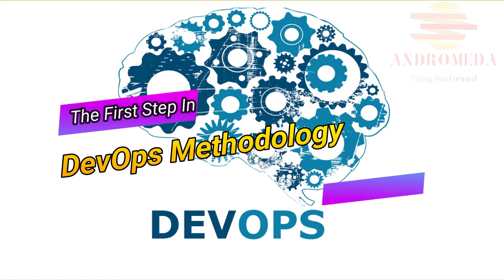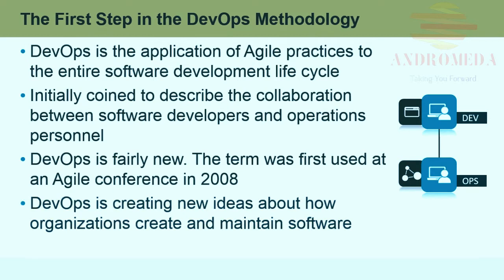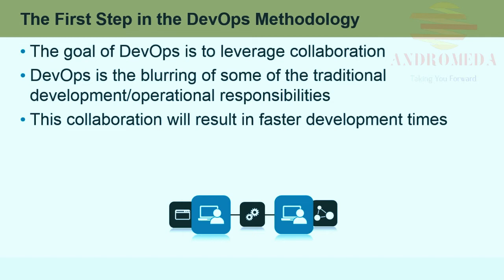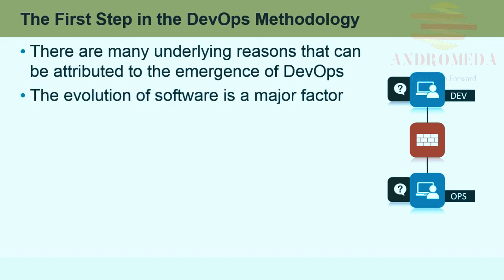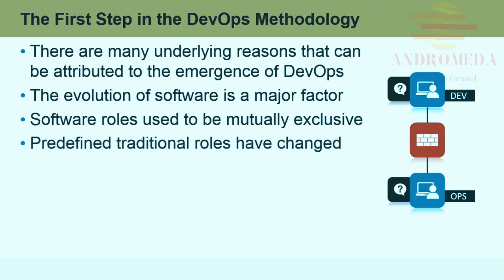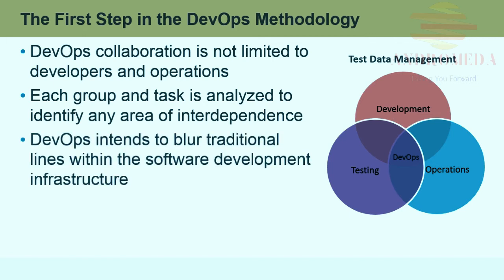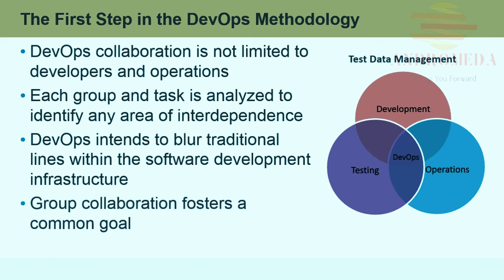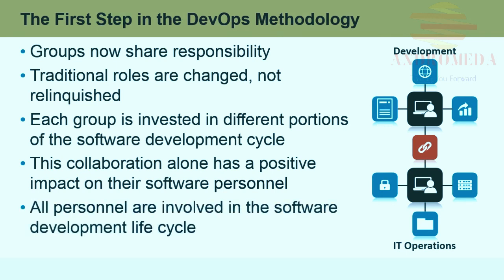The First Step in DevOps Methodology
Happy Learning!!